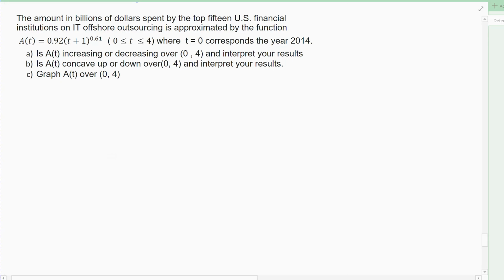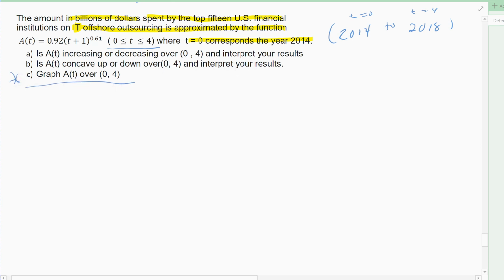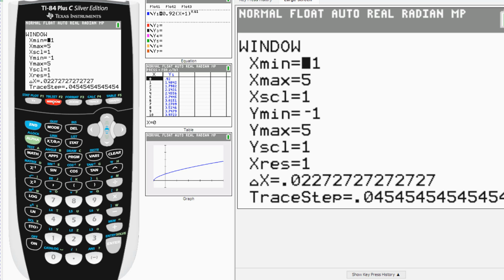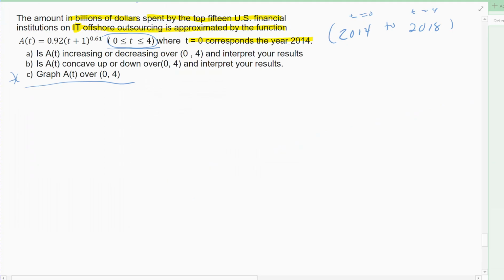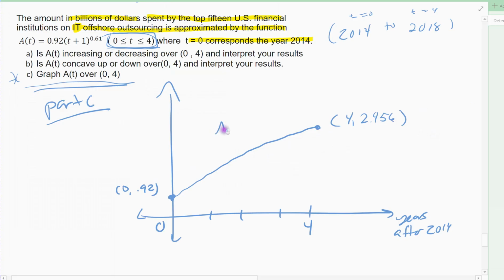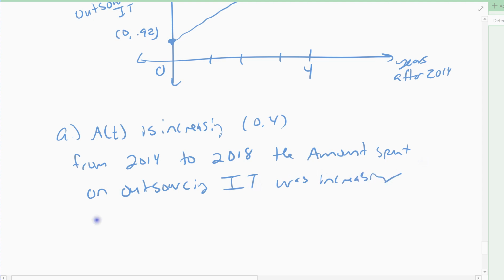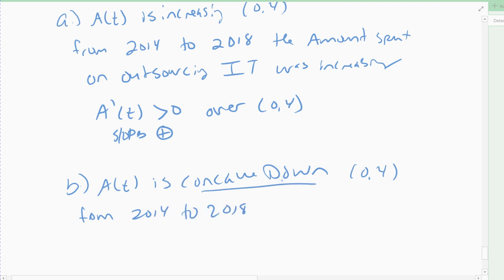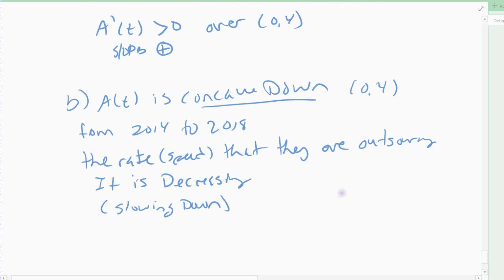3.2 video 7 application solved graphically